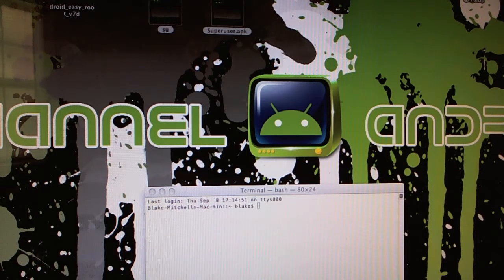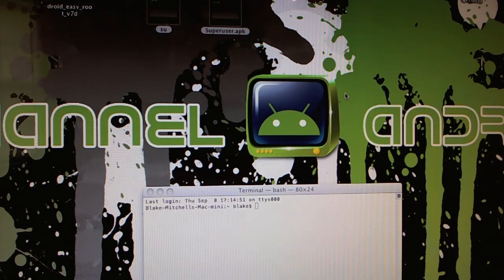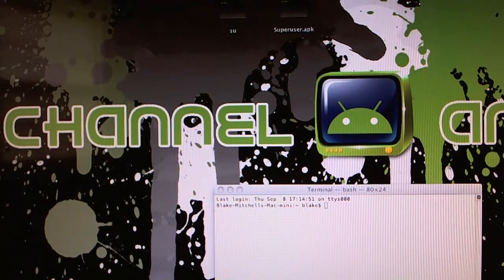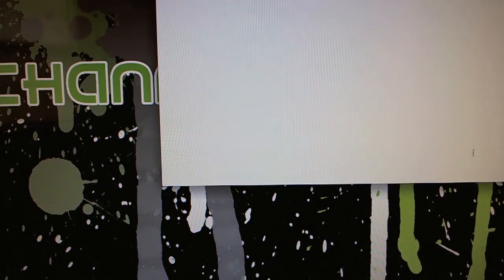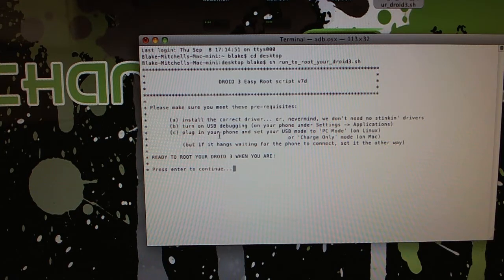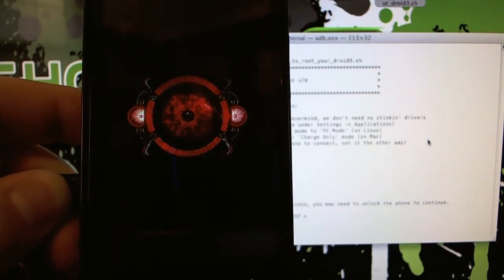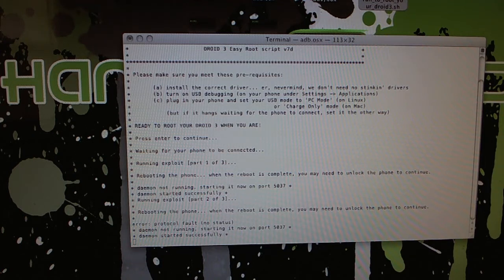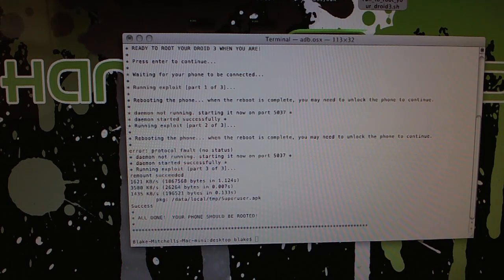Rooting a Droid Bionic on a Mac With One Click (could be helpful for windows users too)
In this video I root my crispy Droid Bionic on my mac through a method on RootzWiki originally developed for the Droid 3. Big thanks to Rootzwiki This is also a good exploit for a bunch of different Motorola devices such as: Droid 3, Droid X, Droid X2, Droid Pro, Droid 2 Global, Cliq and Cliq2.